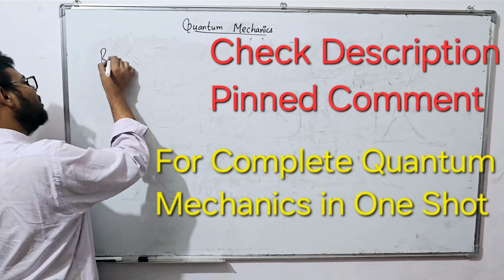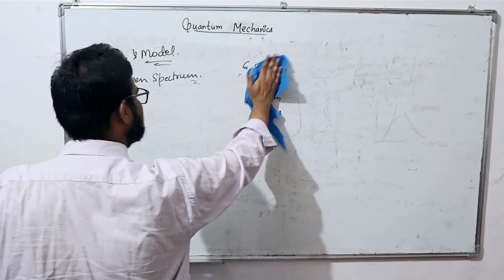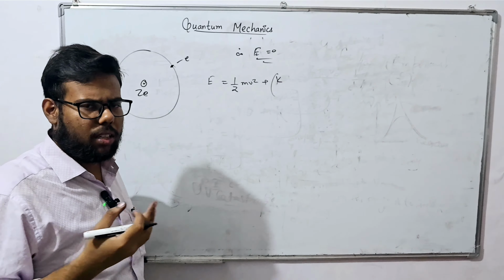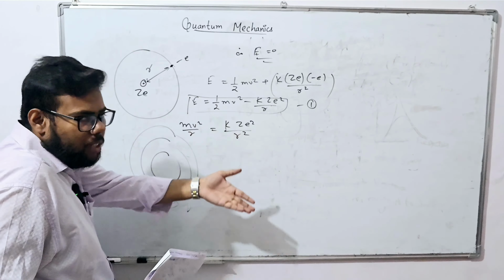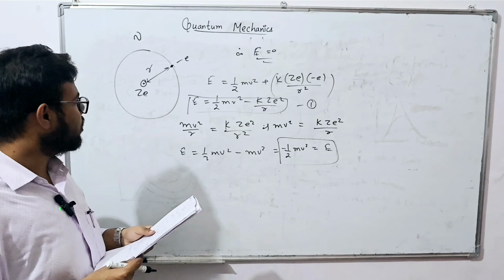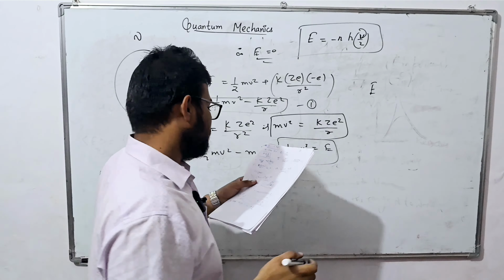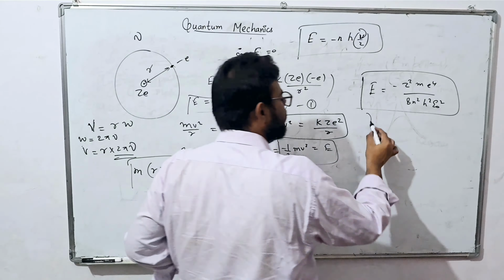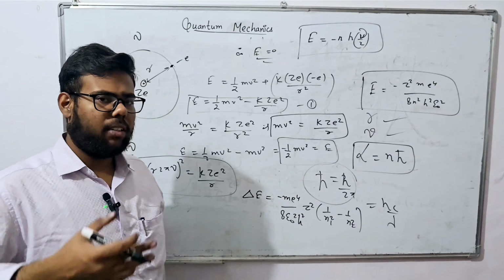Our Books are Wrong !!!! We were taught Wrong ! Question Everything | Think Deeply !!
Please Support ❤️